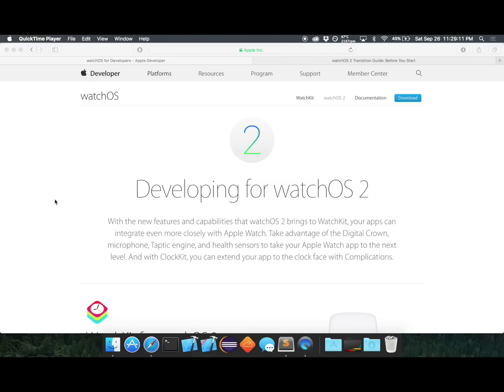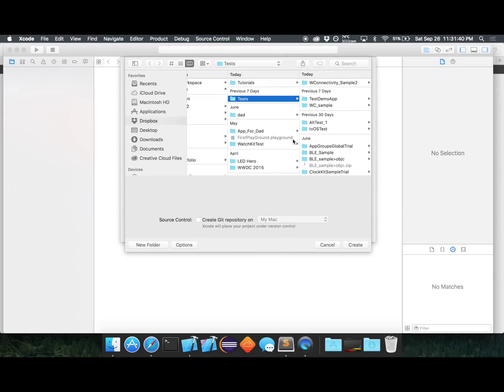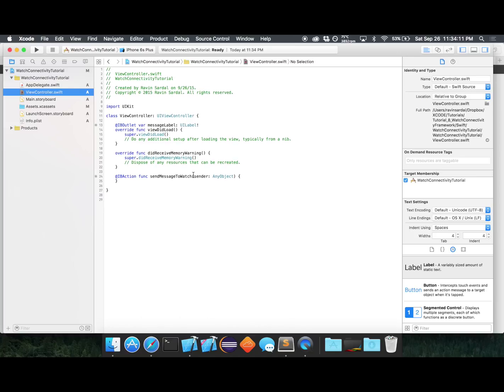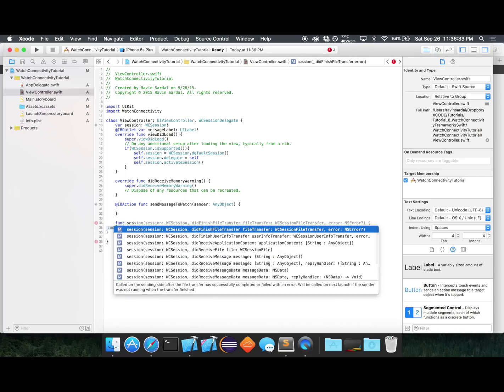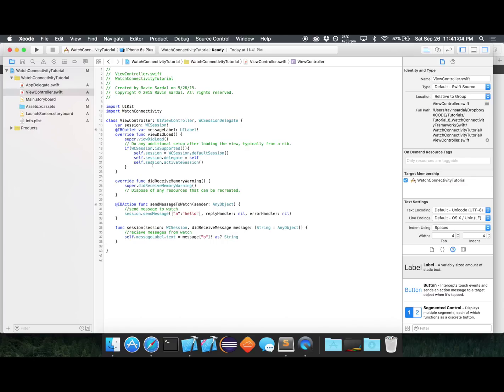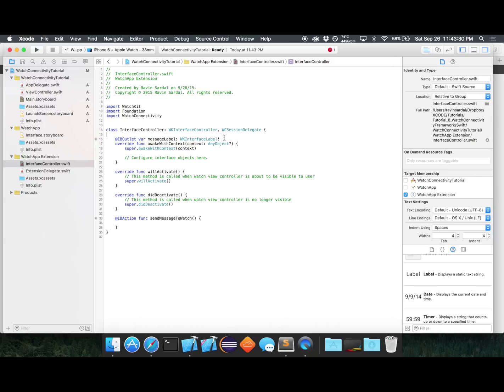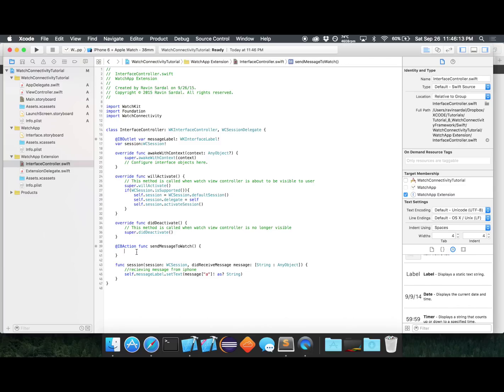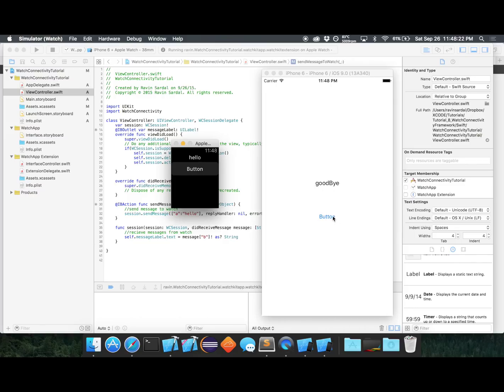Apple WatchOS 2 Tutorial 8 - Watch Connectivity Framework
Please leave any questions or suggestions below!!